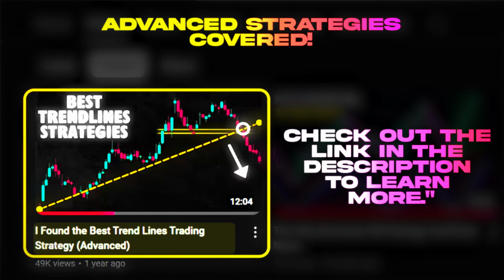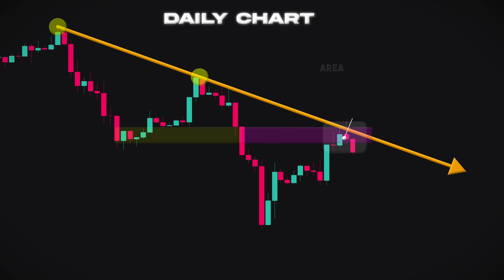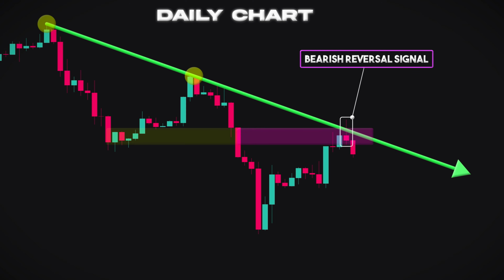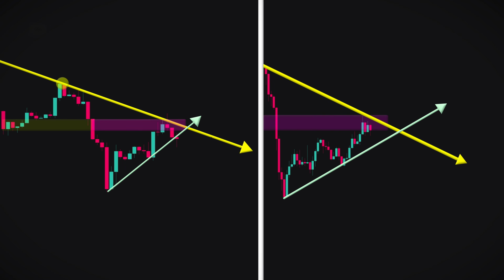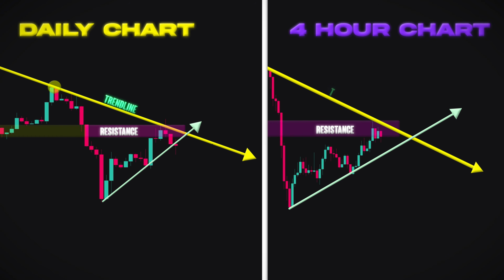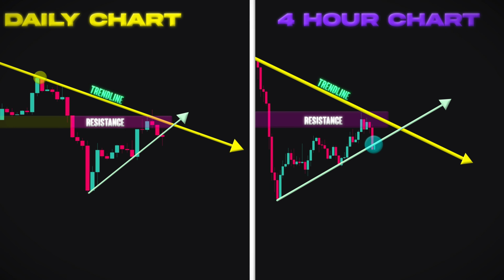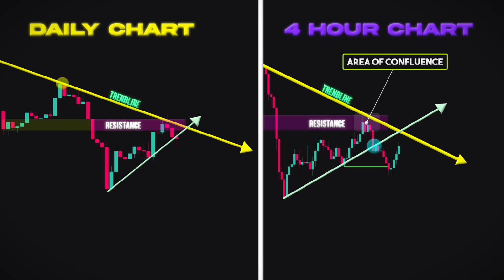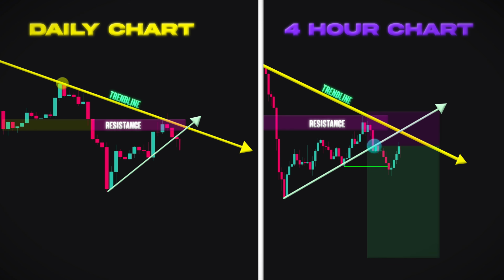Give Me 209 Seconds to Teach You Multi-Timeframe Trendlines!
Learn the multi-timeframe trendline strategy in just 209 seconds! Simplify your trading, spot key levels, and improve your accuracy. Watch now and take your skills to the next level!